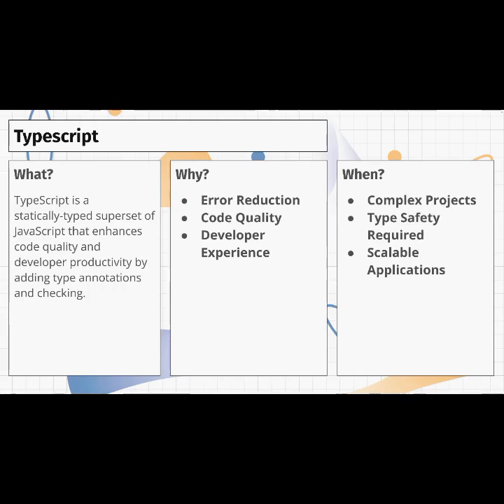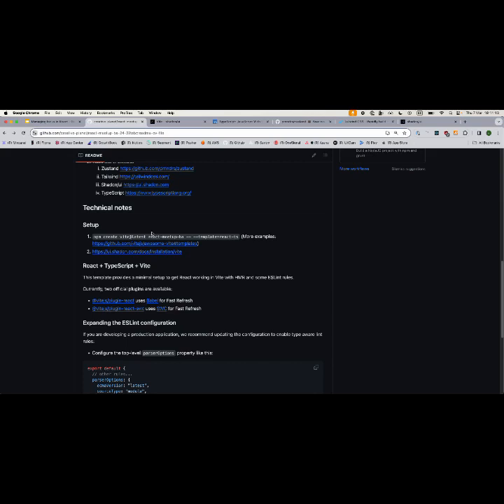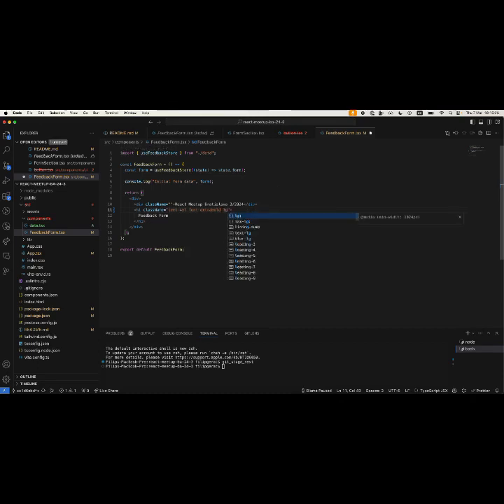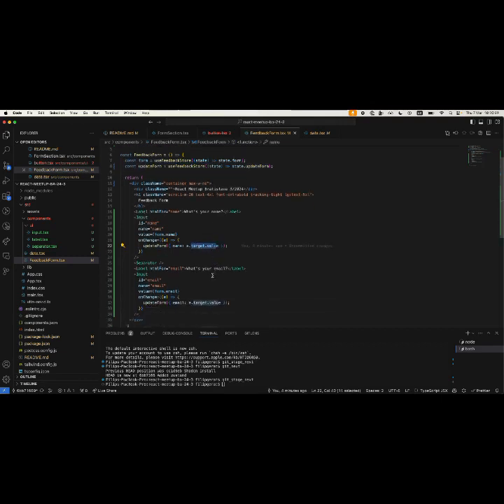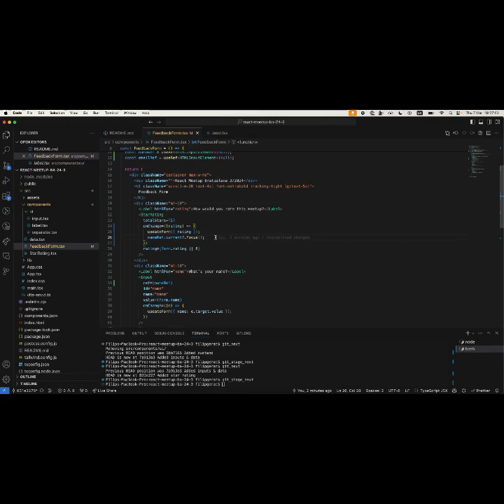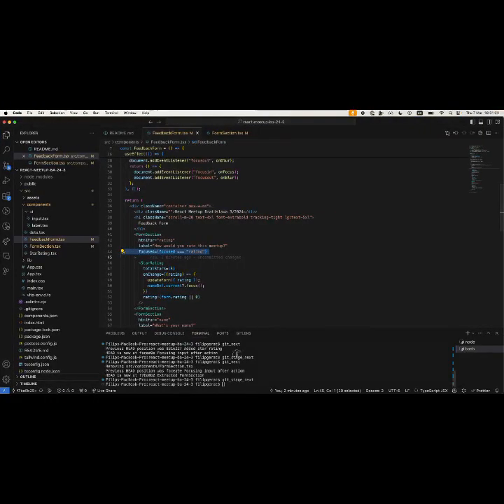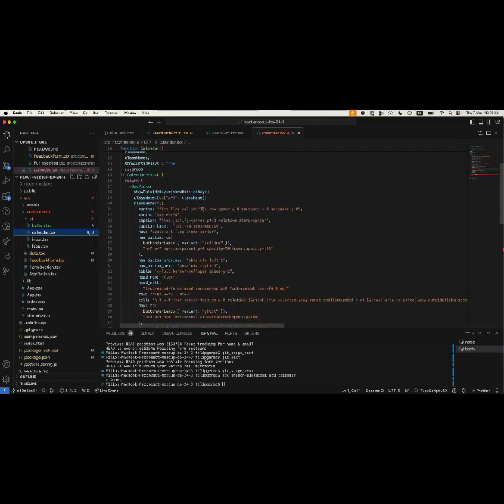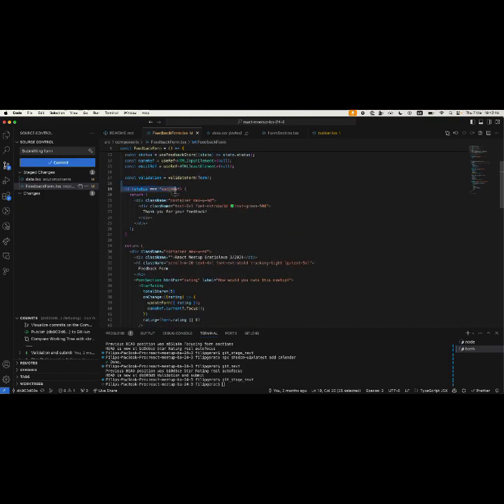Managing focus in React with Filip Gerát | Sonalake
Follow Sonalake